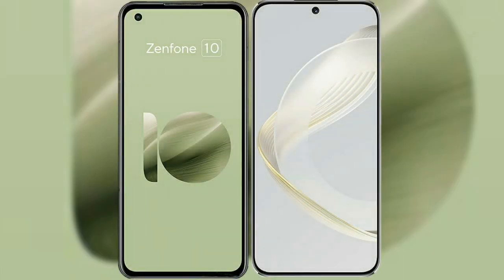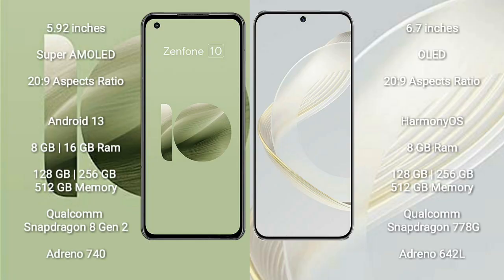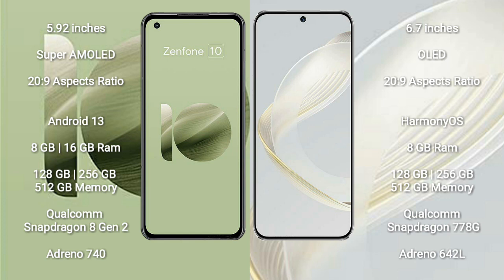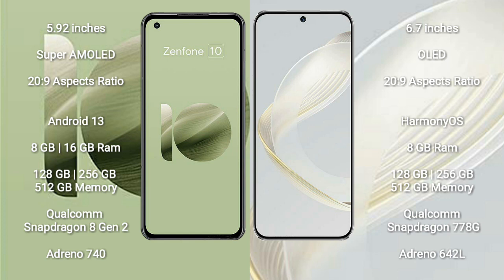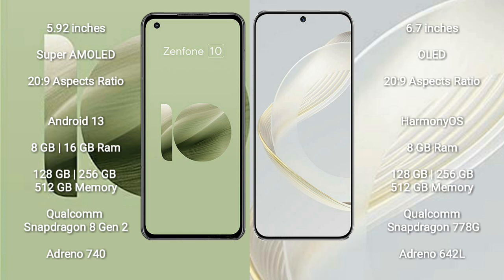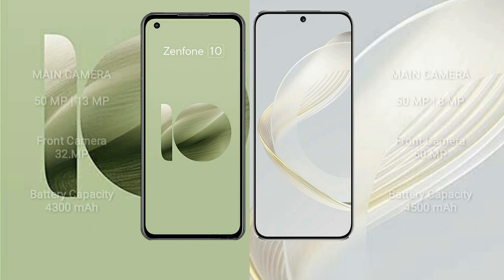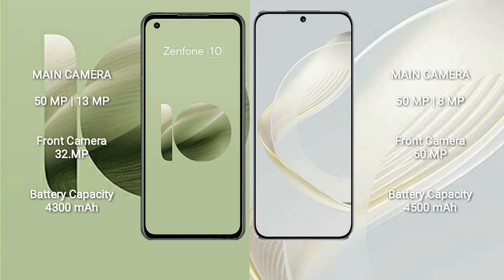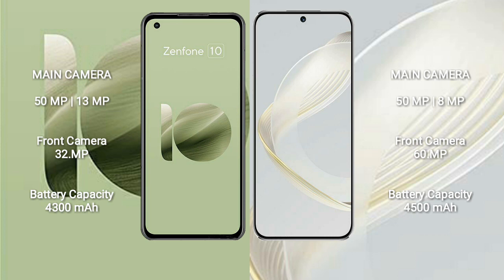Asus Zenfone 10 vs Huawei Nova 11 Review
asus zenfone 10 vs huawei nova 11
zenfone 10 vs nova 11